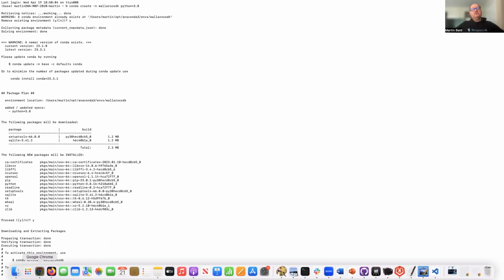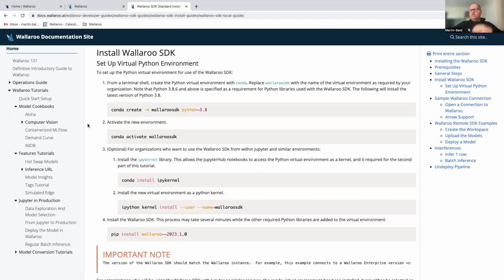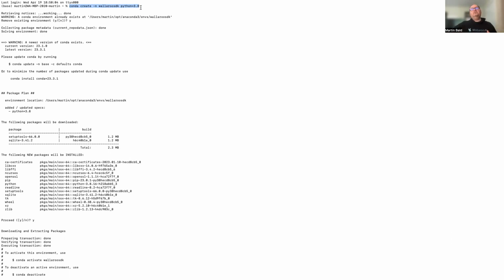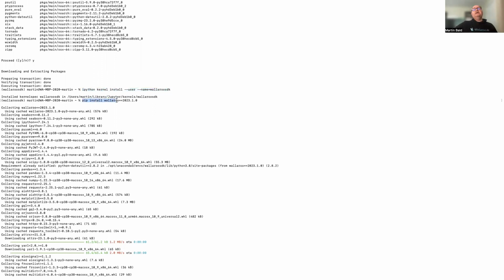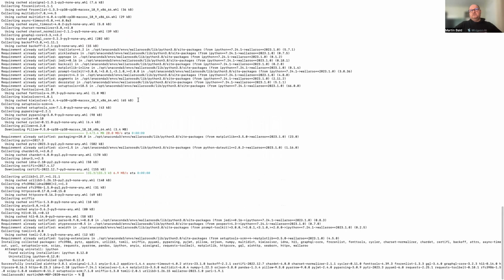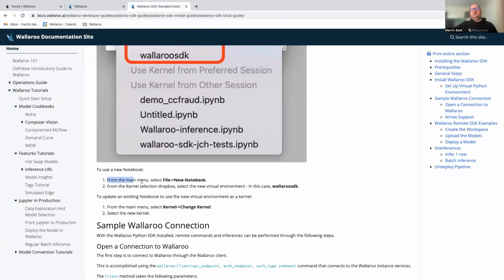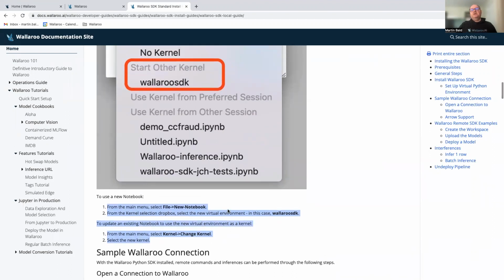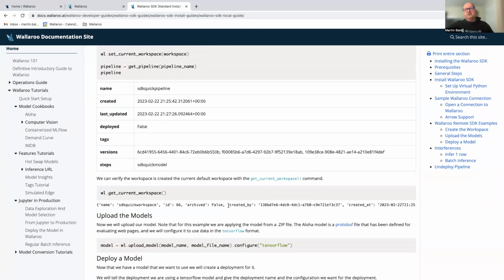How to Install the Wallaroo Standard SDK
This video is a quick step through for installing the Wallaroo SDK and making a standard connection to a Wallaroo instance.